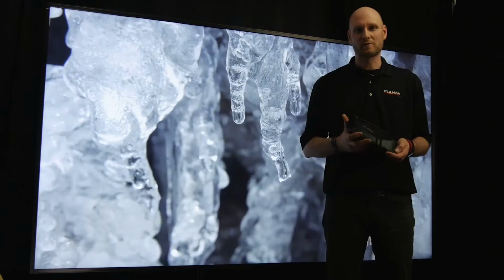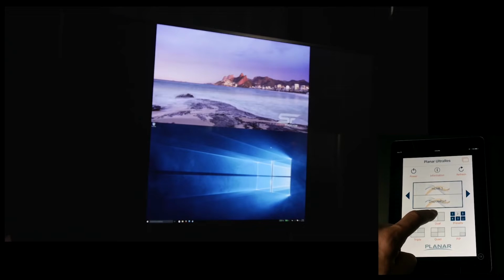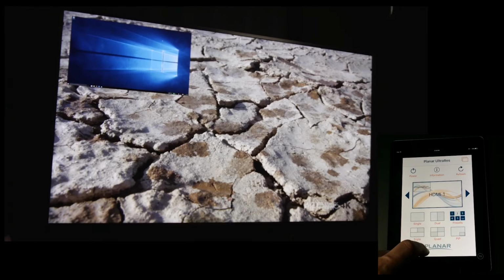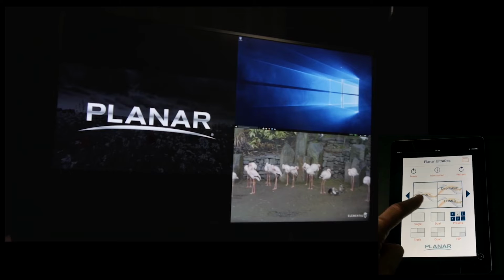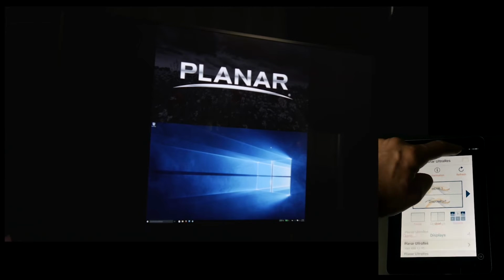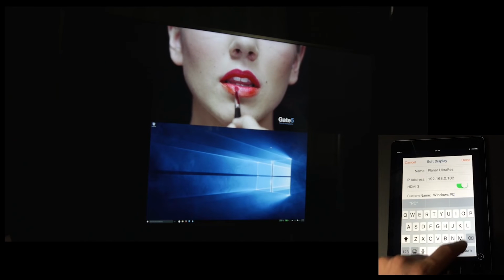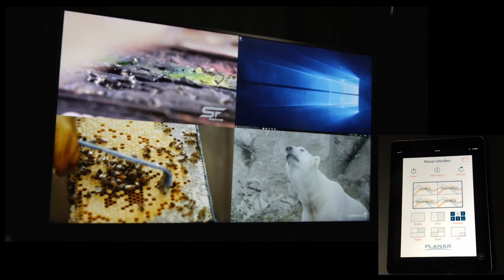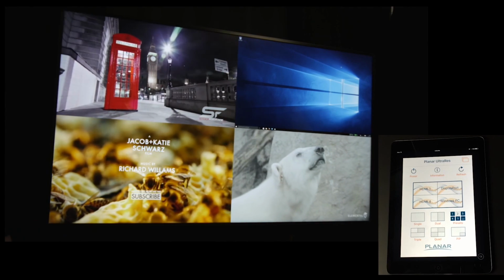Planar UltraRes App Overview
Learn how to use the Planar UltraRes App though this video overview.